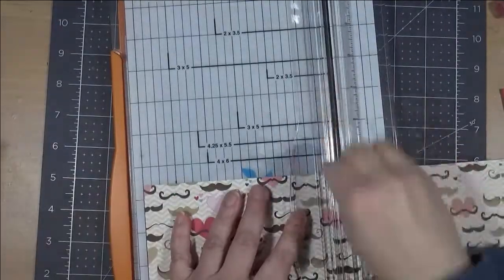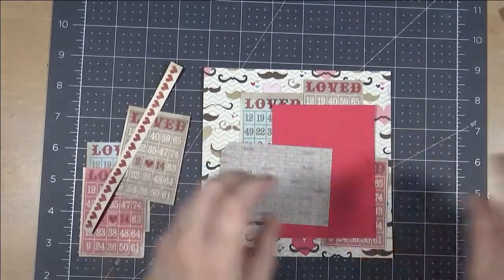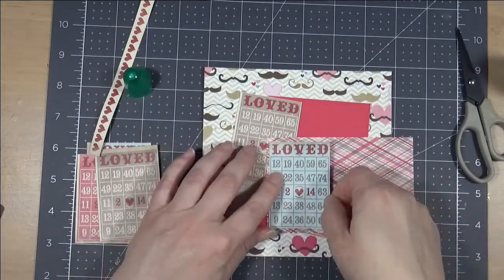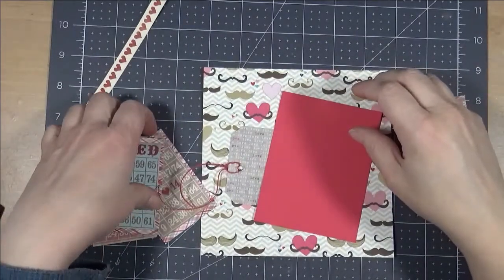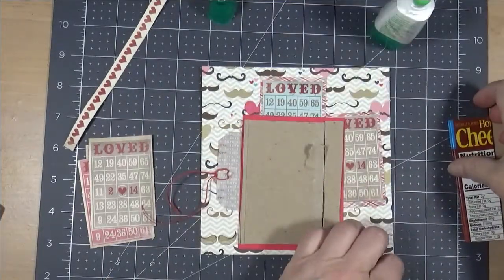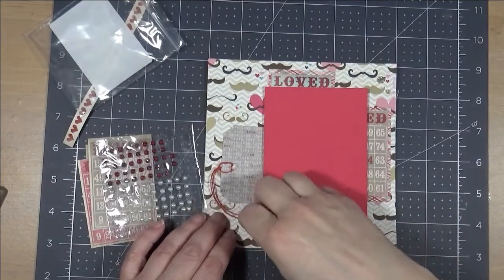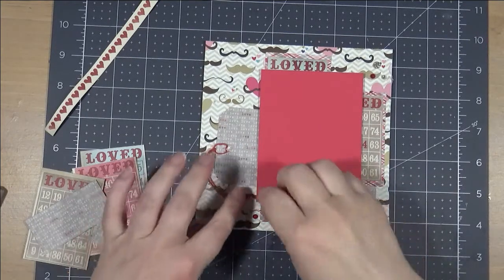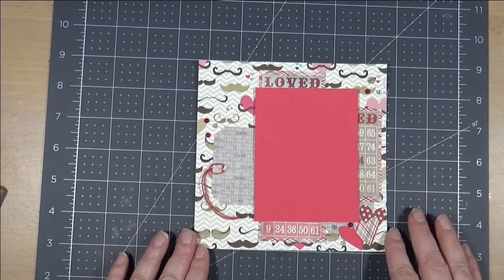Mini Pad Class --- Sketch 5 --- 6x6 Layout --- Valentine Moustache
Here is my Sketch 5 for week 5 of the She's Crafty Mini Pad Class.  I used Bella Blvd Kiss Me paper from 2012 for my background paper.  I continued using the Recollections Valentine 6x6 paper pad for the other elements on the layout. This is a full process video showing my whole process from start to finish at 2x speed.